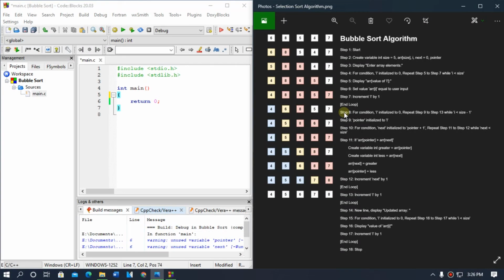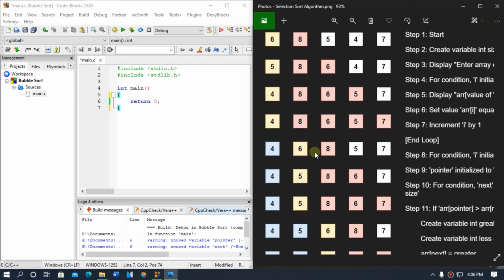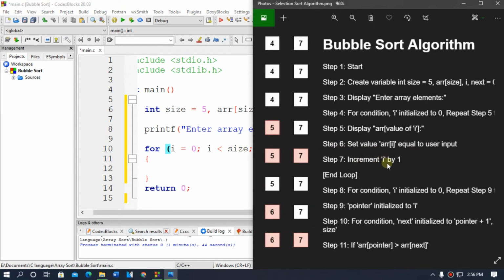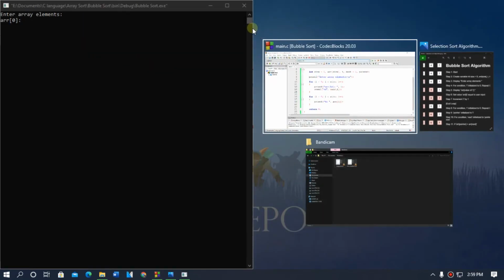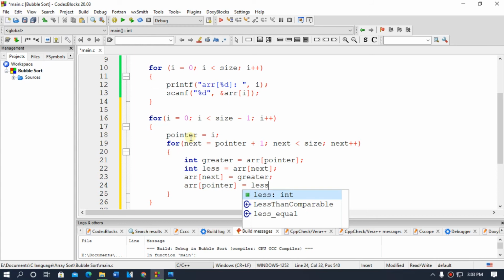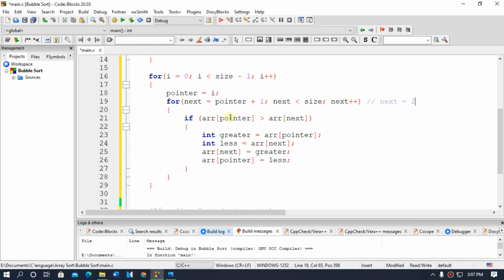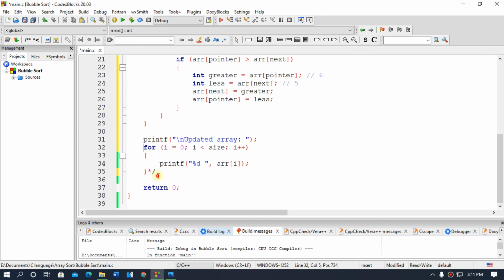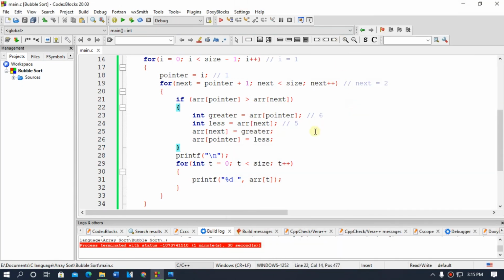C Language Bubble Sort